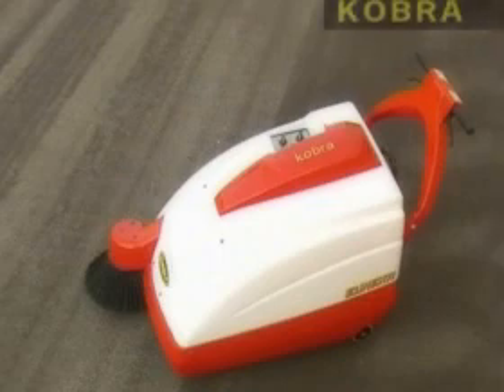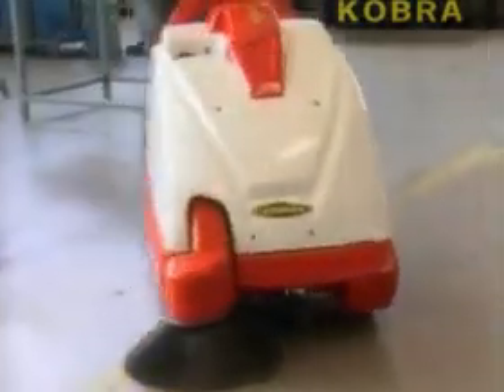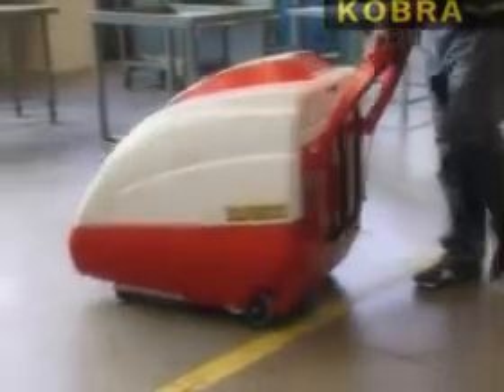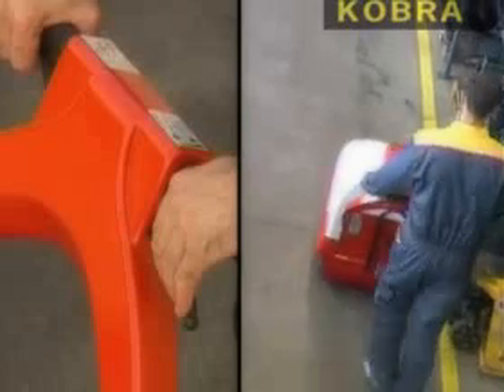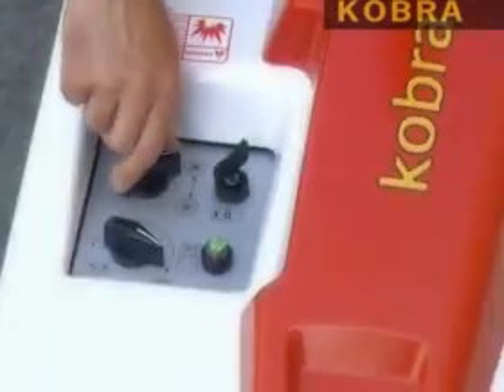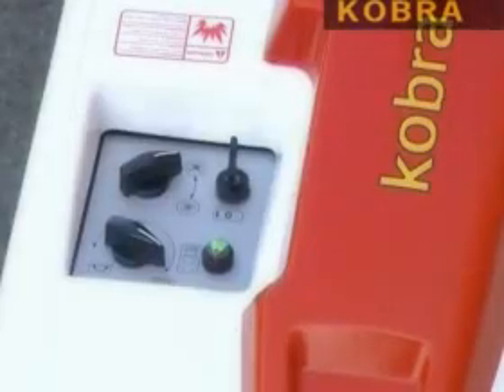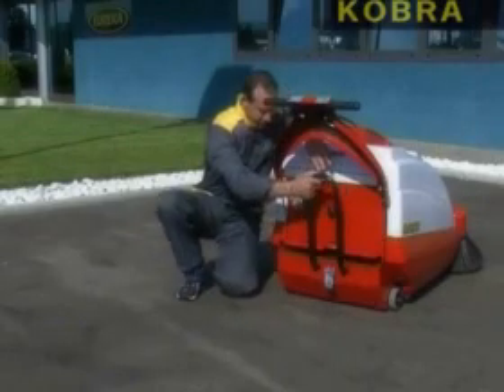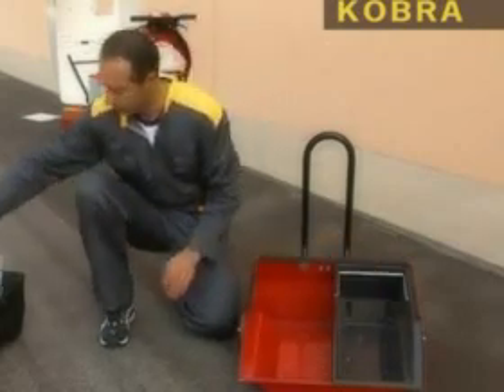Mach 1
Australian Sweeper Company